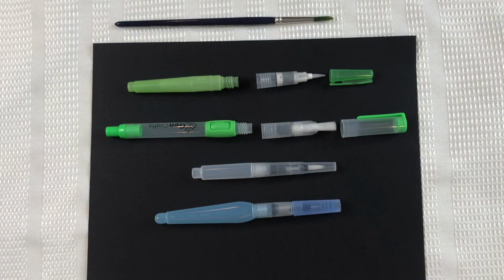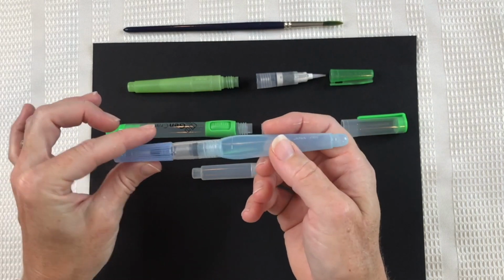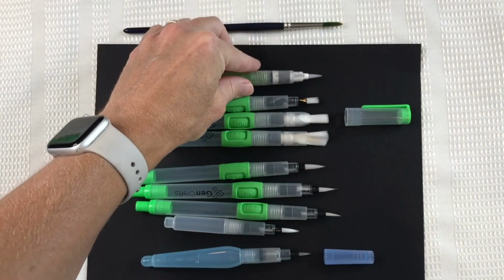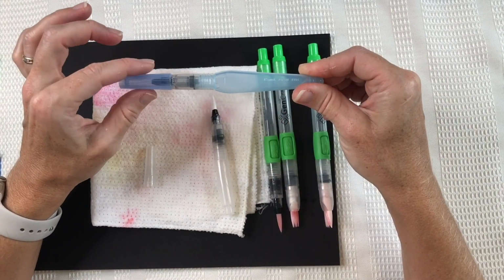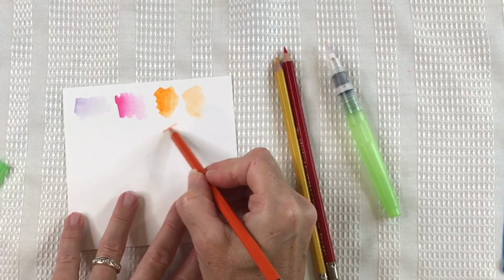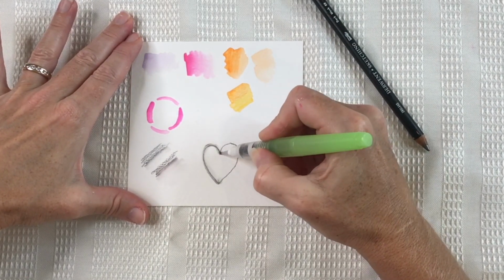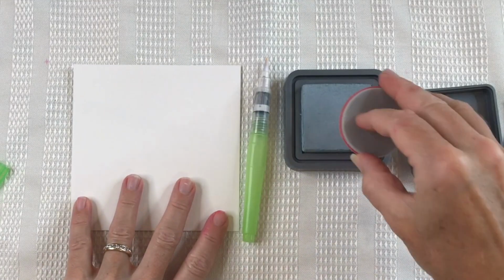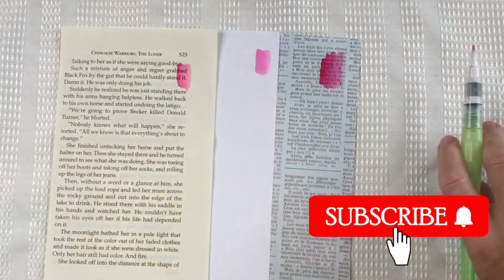Water Brush Pen Tips for Artists | Watercolor brush pen how to use | Watercolor pens for beginners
🙋🙋🙋 Welcome to " Daniela Mellen " YouTube Channel 🙋♂️🙋♂️🙋♂️

Water brush pens are one tool that painters love because of the water-in-the-barrel function that makes it easy to pack for travel and use on location. Here's the ones I enjoy using.

Pen tel Water Brush (2)

✅ RedBubble: bellamells